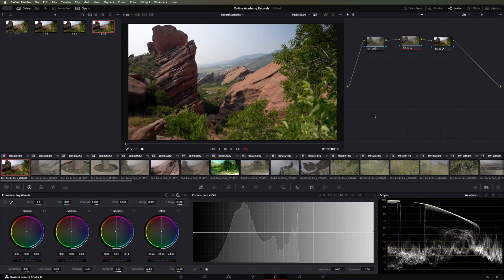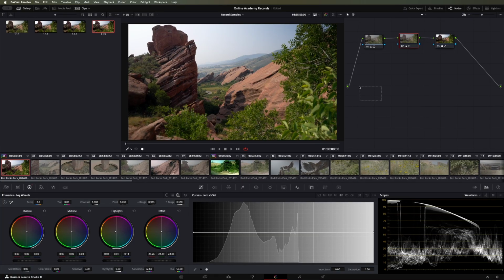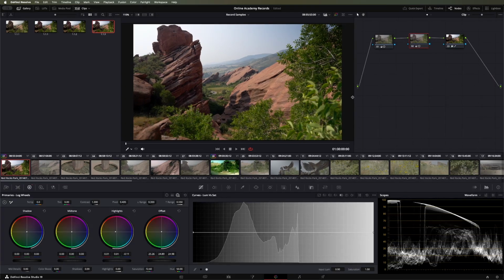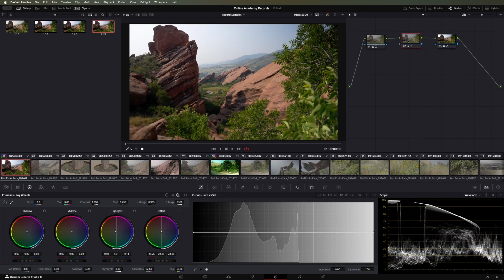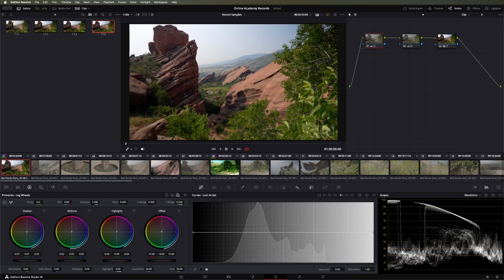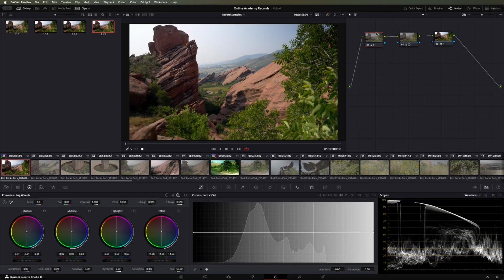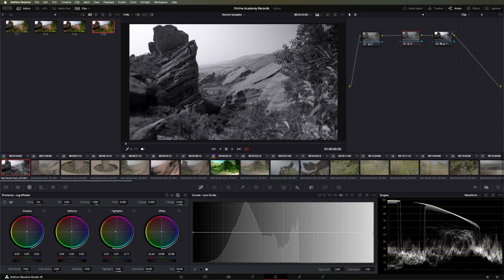Understanding Nodes in DaVinci Resolve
In this quick tutorial, Austin from Denver Community Media walks you through the basics of using nodes in the DaVinci Resolve Color Page. Learn how nodes work, why their order matters, and how to build effective node structures for color grading and LUT application. Perfect for beginners who want to get comfortable with Resolve’s node-based workflow.